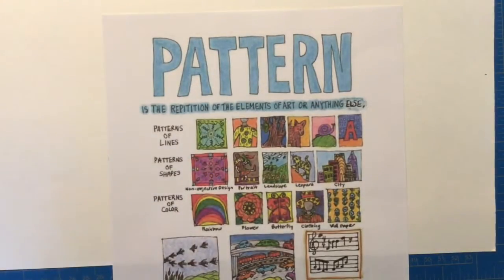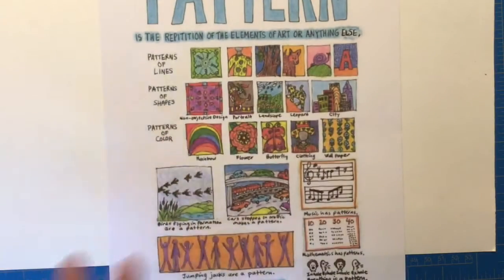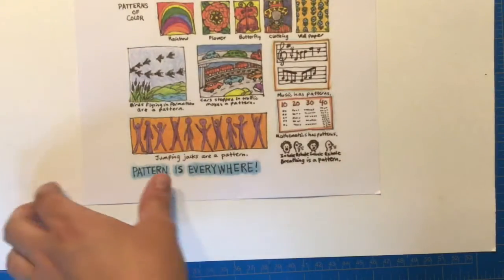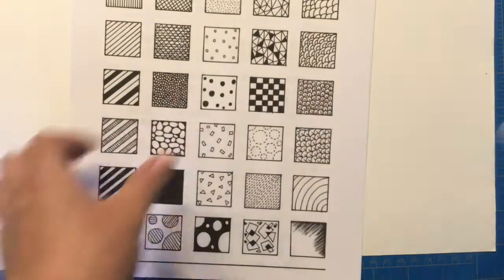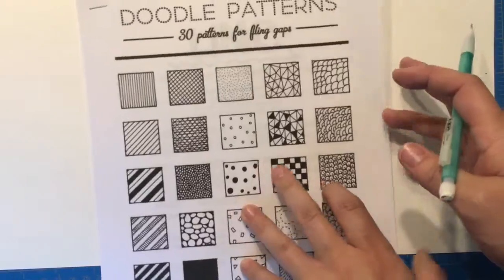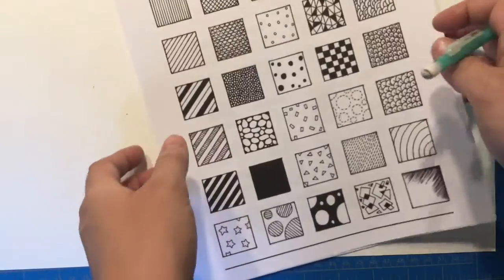How to Add Patterns to Negative Space in Name Design